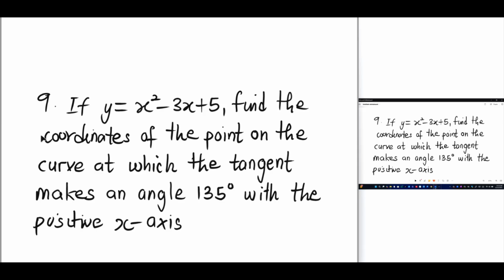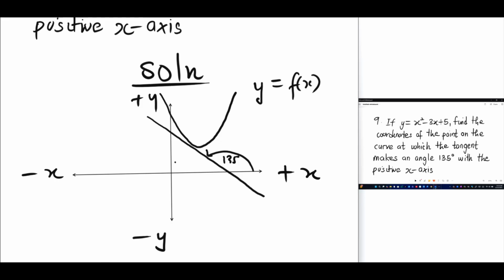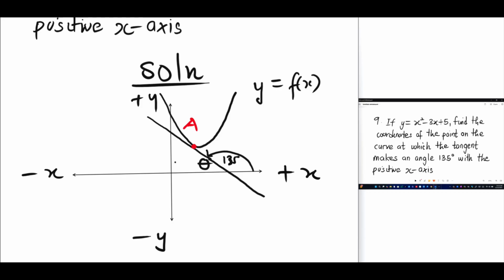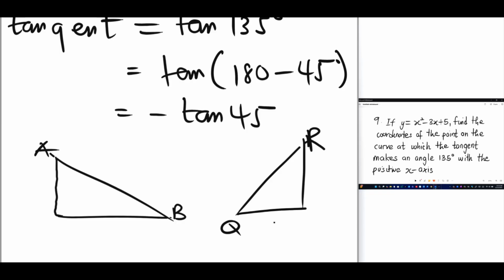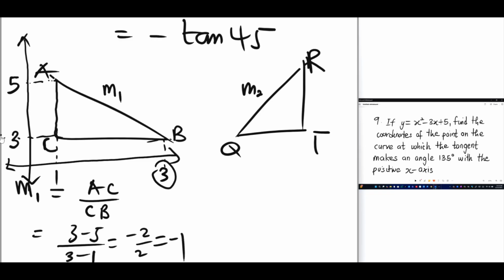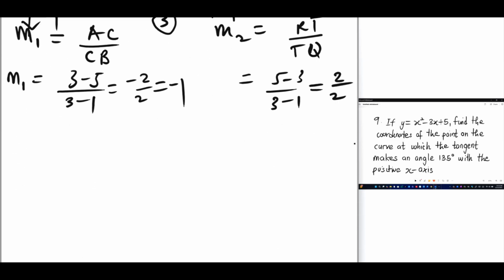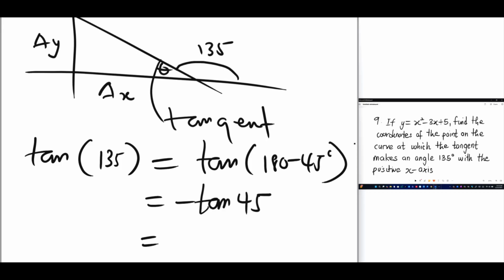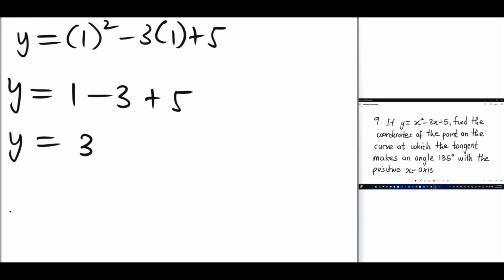TANGENT AND NORMAL TO A CURVE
Finding the coordinates of the point on a curve at which the tangent makes angle of 135 degrees with the positive x-axis